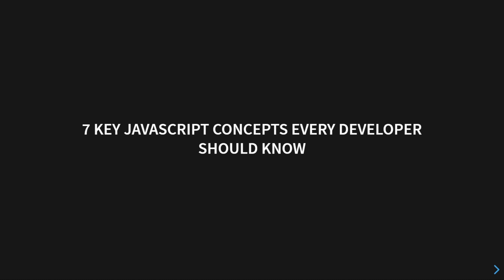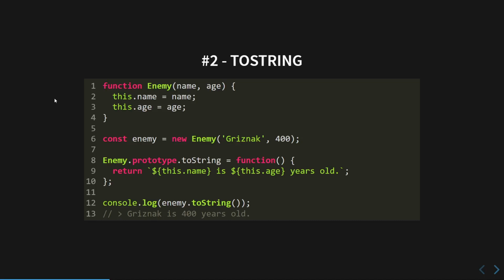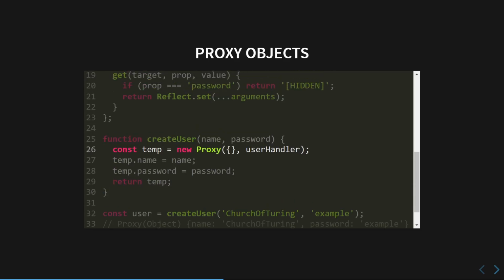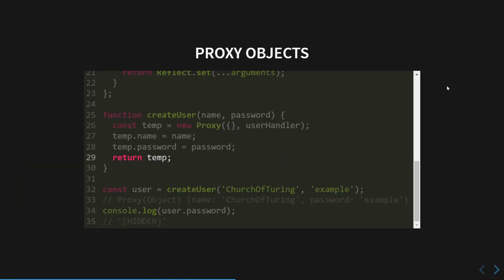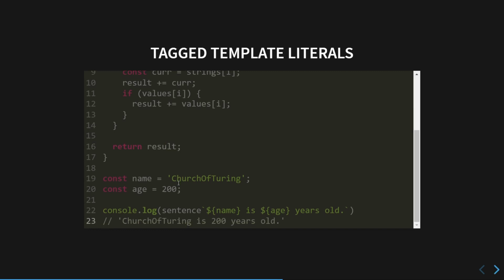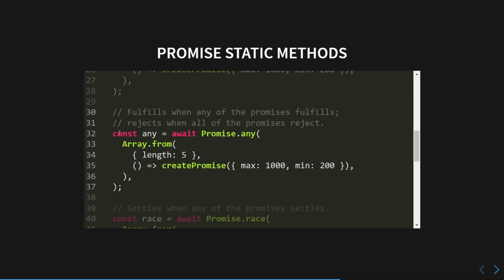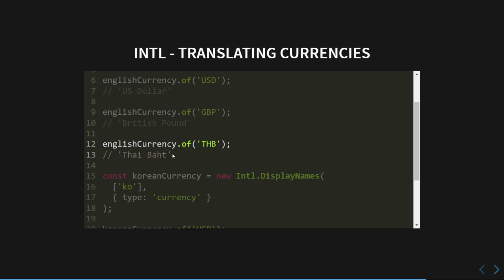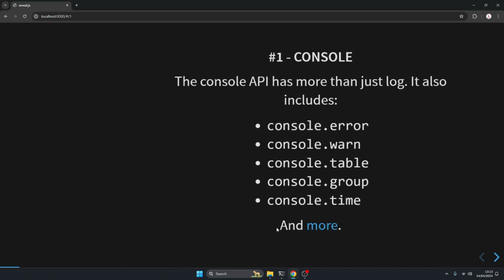7 Key JavaScript Concepts Every Developer Should Know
#1 - Console